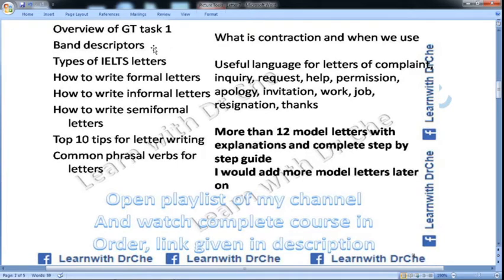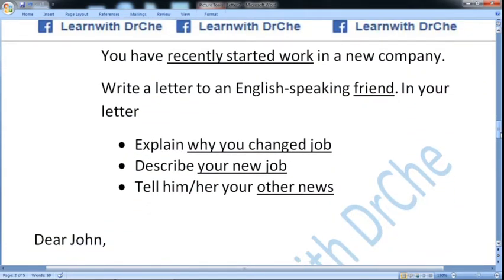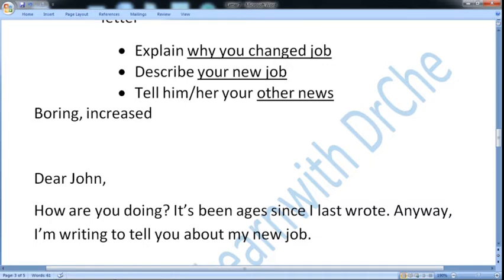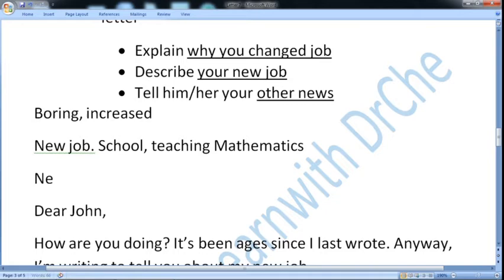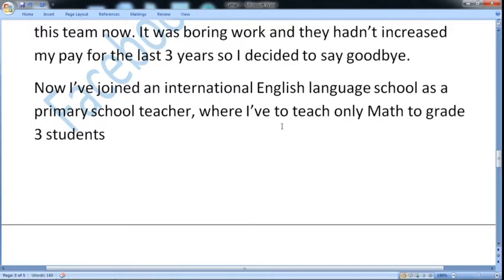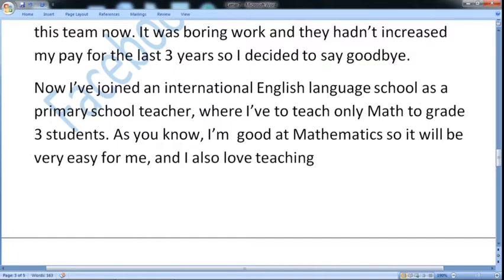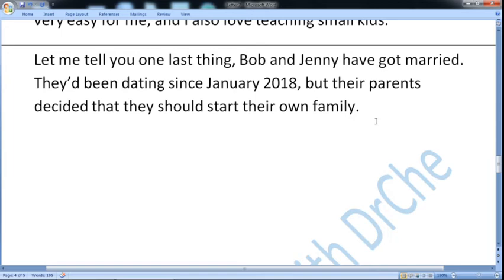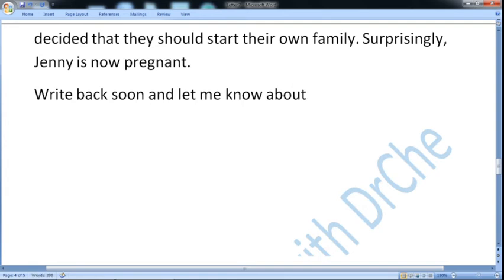How to write good letters | IELTS writing task 1 general | How to get band 7 in IELTS writing tips